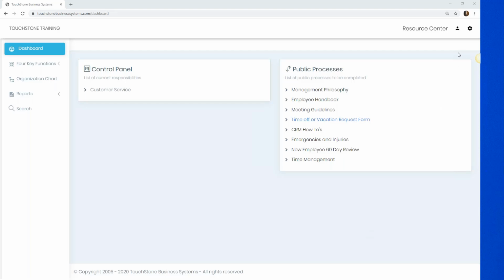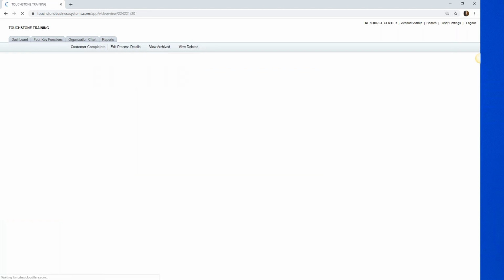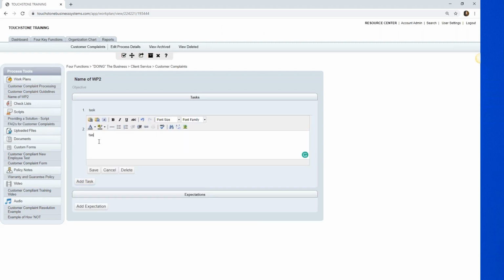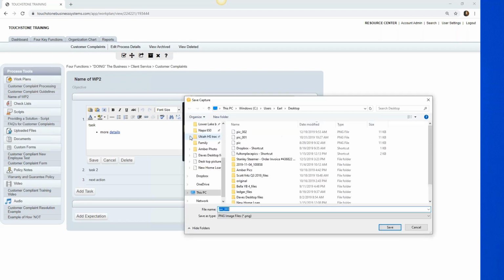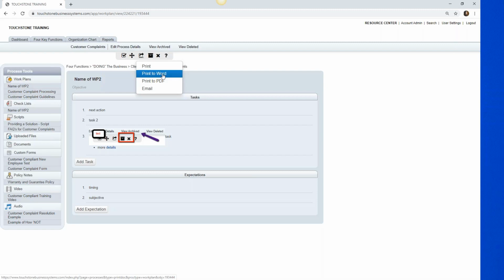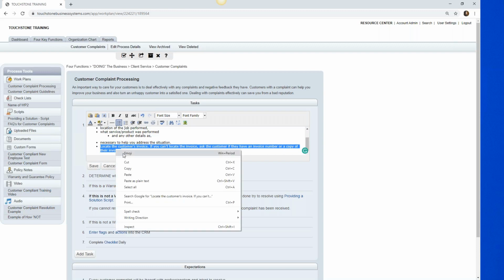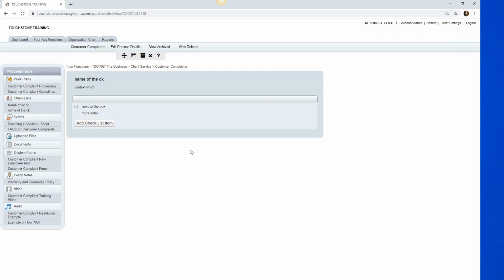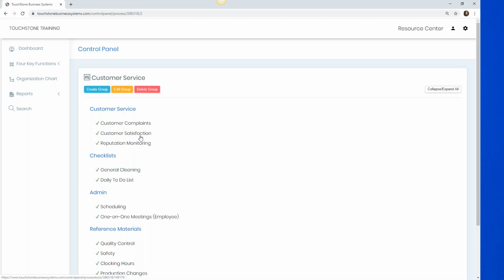Business Systemization - TouchStone Training #4: Writing Processes usingg Workplans & Checklists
There are 9 different tools to help you write a process. Here we focus on the WORKPLAN and the CHECKLIST.

Here's what you'll learn:
0:18 Documenting Processes using Job Descriptions to access the Templates
0:48 Documenting Processes using the Four Key Functions list to access the Templates
11:47 How to build a Work Plan & how to use it
50:24 How to build Checklists